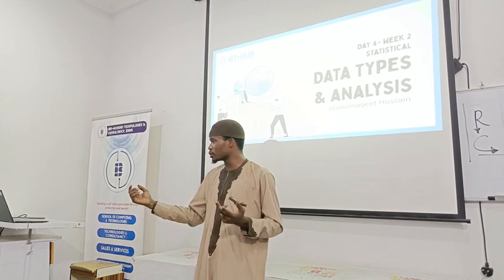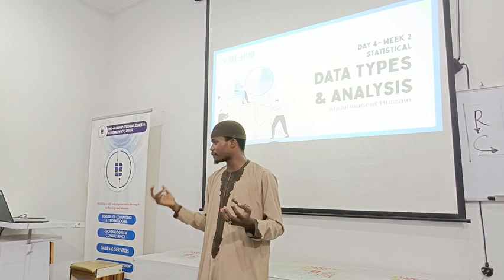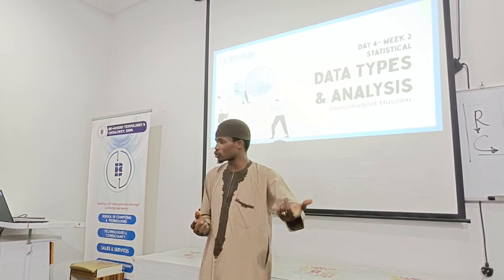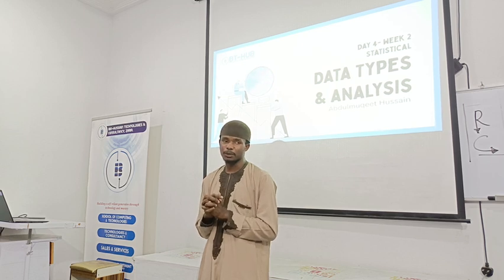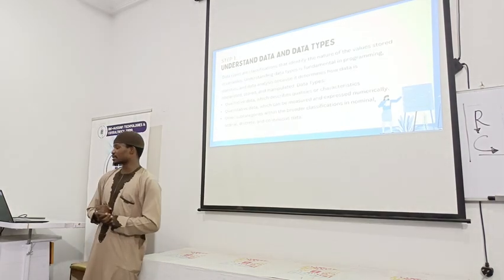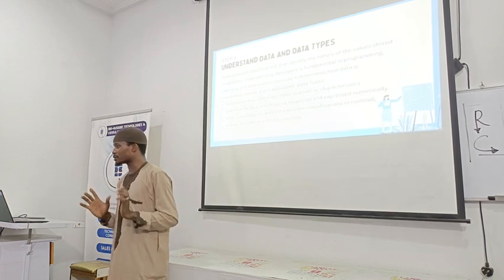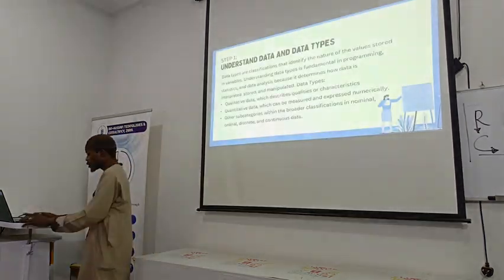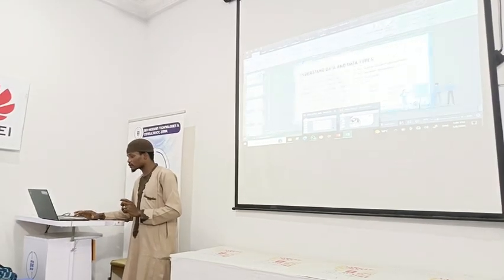DATA SCIENCE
DATA ANALYTICS TRAINING AT @BT-HUB